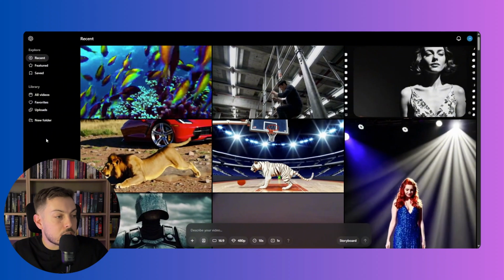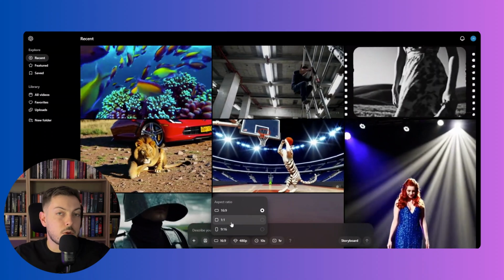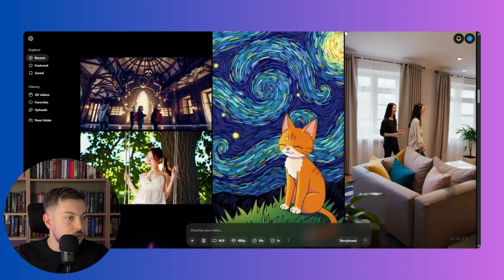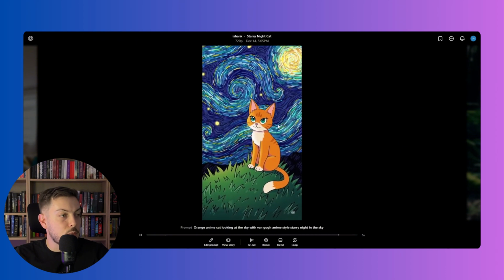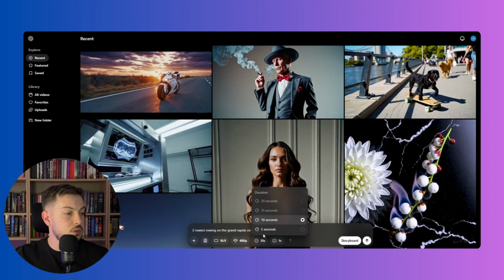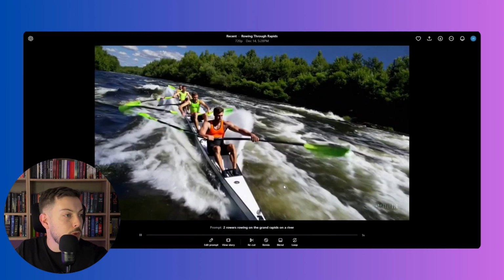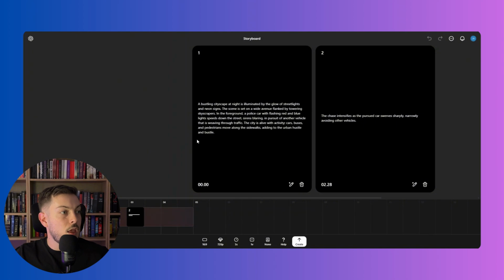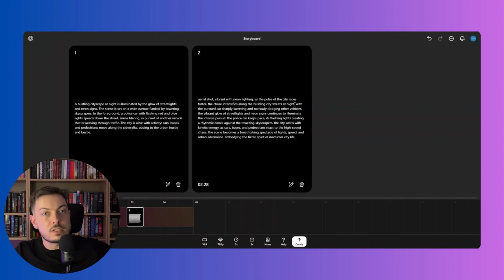My First Look at Sora AI: Does OpenAI’s Text-to-Video Tool Really Work? [FULL Review]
In this video, I dive into OpenAI’s Sora, the new groundbreaking text-to-video AI tool that’s taking AI video generation to the next level. I test Sora AI with real examples to see if it can really create high-quality videos from simple text prompts. Does it live up to the hype? Let’s find out as I explore Sora AI’s features, its strengths and weaknesses, and whether it’s worth your time.

If you’re curious about AI video generation, how Sora AI stacks up against expectations, or whether Sora AI is the right tool for you, this video is for you!

Key Highlights:
 • How to use Sora AI for text-to-video generation.
 • Real-world tests and results with Sora AI.
 • The pros and cons of OpenAI’s Sora AI.
 • Is Sora AI free and accessible to everyone?

🔑 JOIN THE COMMUNITY - AI the boring
Join my exclusive community who receive the latest no-code tools, startup tips, and productivity insights-weekly directly from me.

CHAPTERS
Intro 00:00
What is Sora? 00:45
How Sora works + features 02:01
Exploring examples 03:35
My favorite feature - Storyboards 08:54
Summary and final verdict 12:56
Outro 14:50